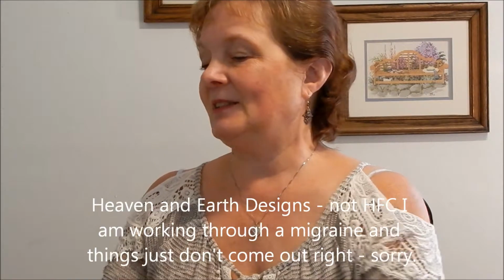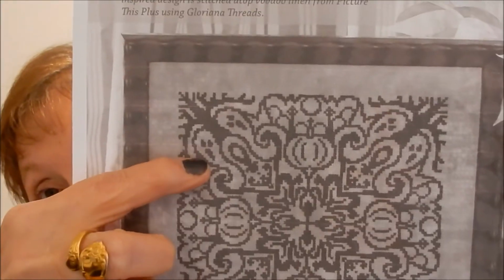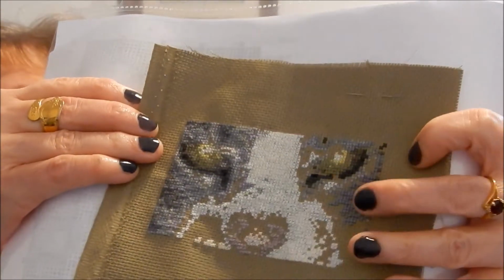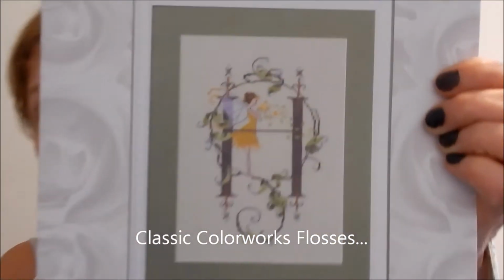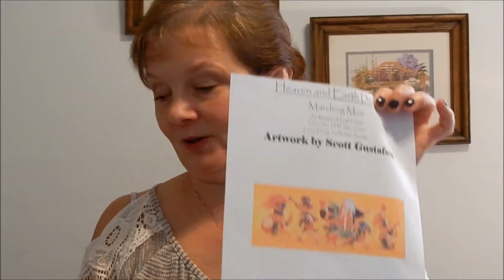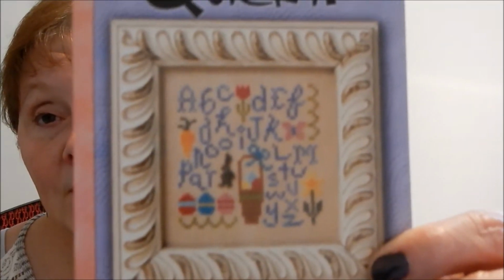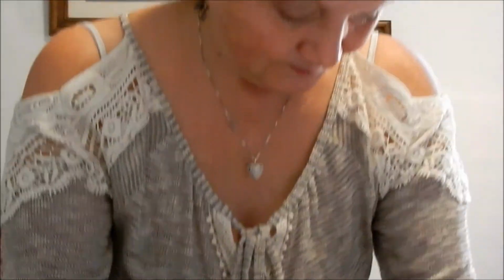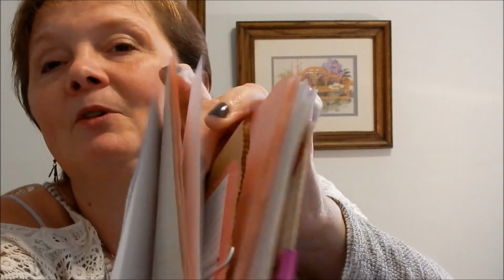FlossTube#64 migraine brain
Puppy cross stitch patterns

Thanks again for the beautiful, thoughtful RAK - Eileen - sillyeels
Yes, Sara - I broke down and bought a diamond painting.